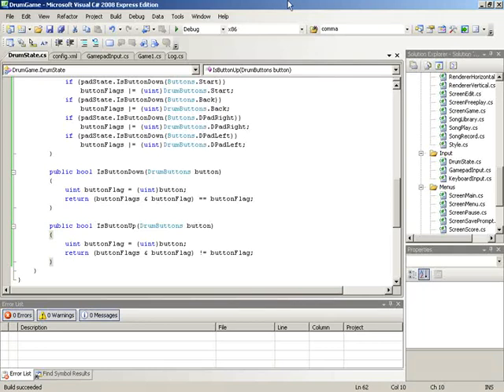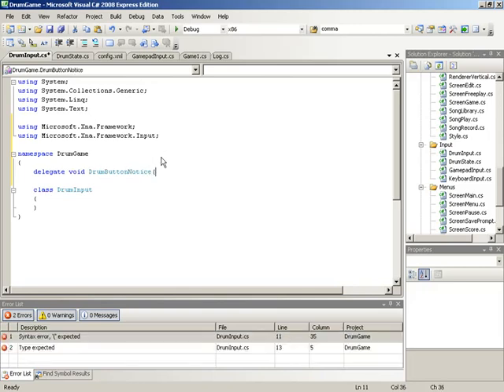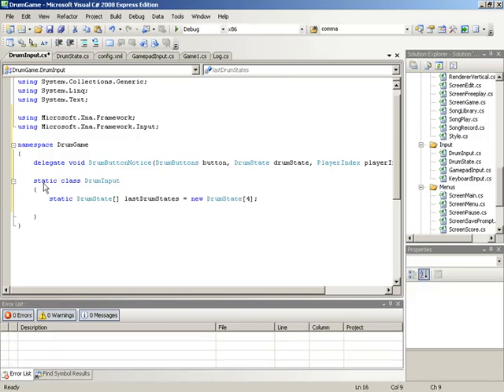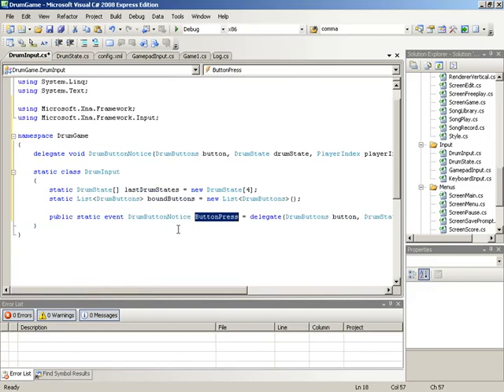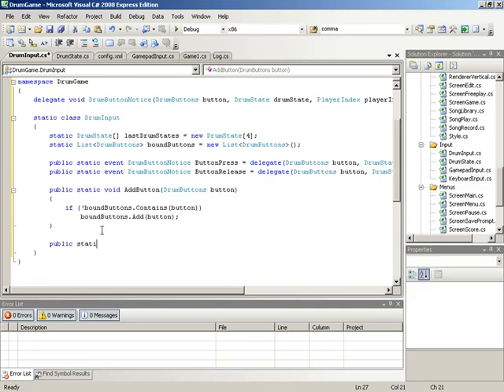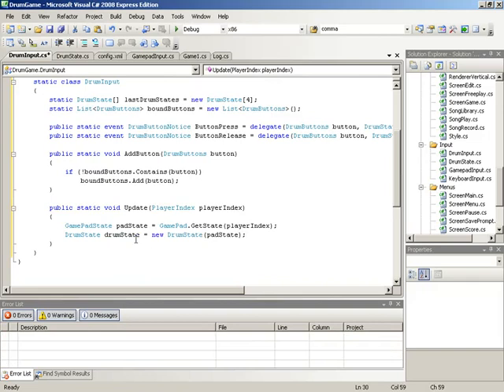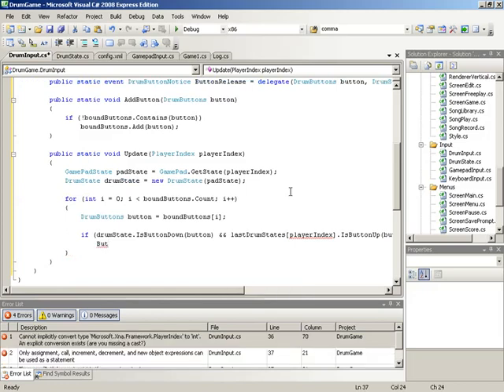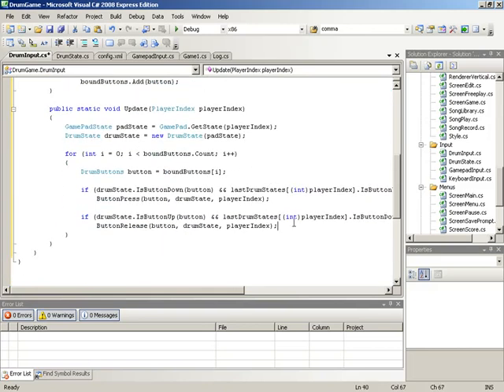🔴 RB2 Input: Drum Input Class • Drum Game (cf. Guitar Hero®) • XNA C# Game Dev • MonoGame • (Pt. 85)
Learn XNA (MonoGame) C# Programming - Drum Game (cf. Guitar Hero® / Rock Band®) - RB2 Input: Drum Input Class.

Throughout this video, we will be creating a DrumInput class that reads in the states of each of the drums and fires out events based on those states.